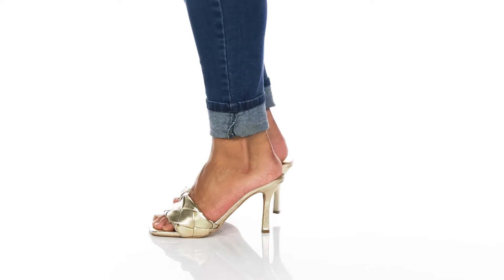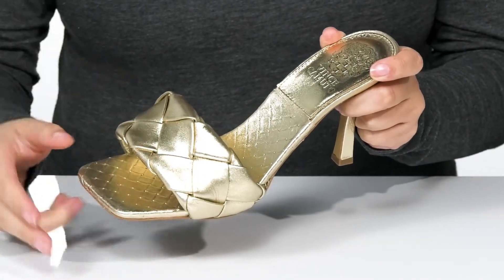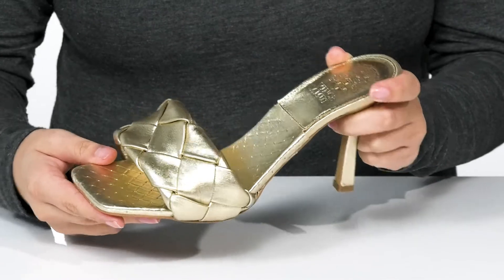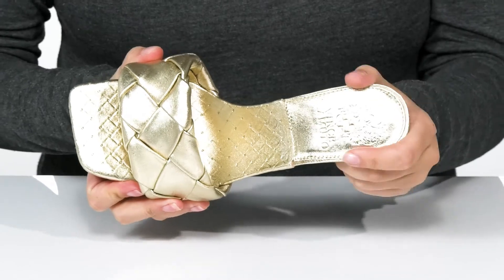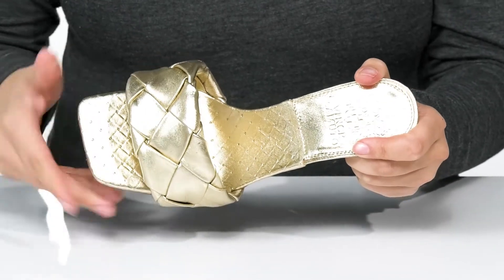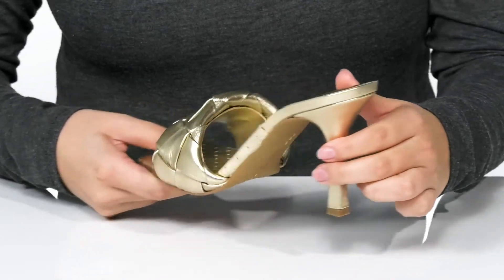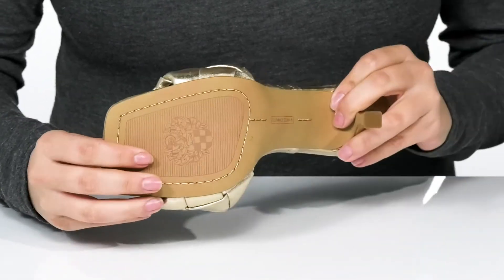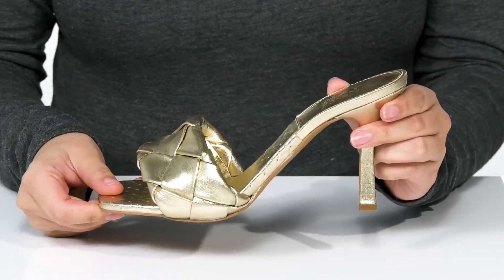Vince Camuto Brelanie SKU: 9631282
The Vince Camuto&reg; Brelanie has a woven leather strap that brings rich texture to a chic, square toe slide sandal lofted by a tapered heel.
Square toe with cushioned footbed.
Vamp with detail and tapered heel.
Leather upper.
Man made lining and outsole.
Made in Brazil.